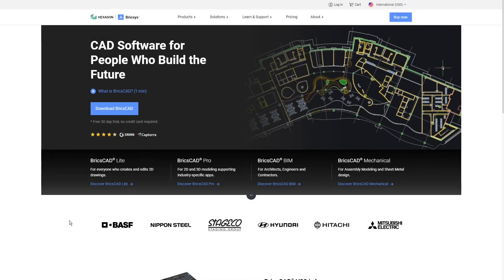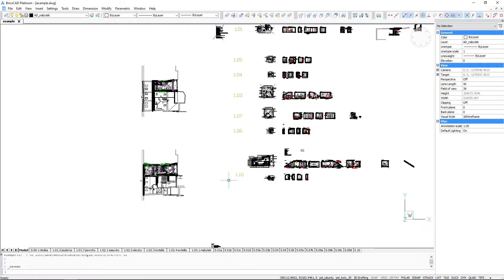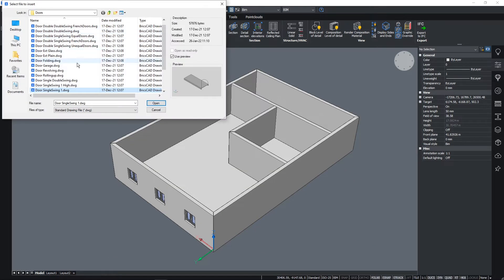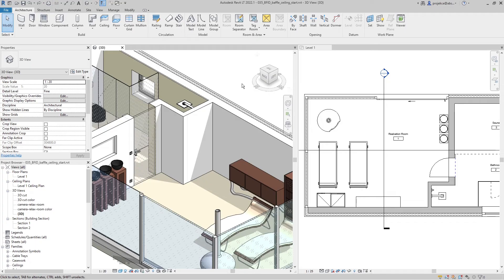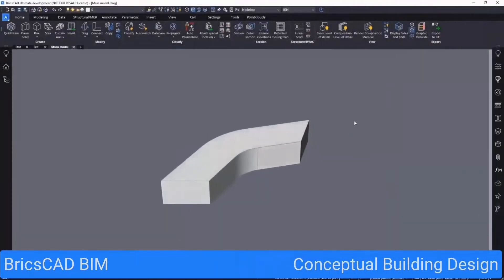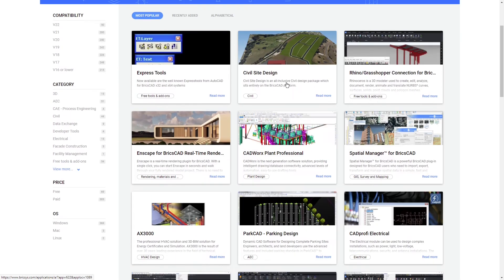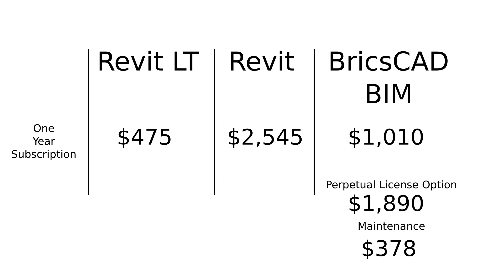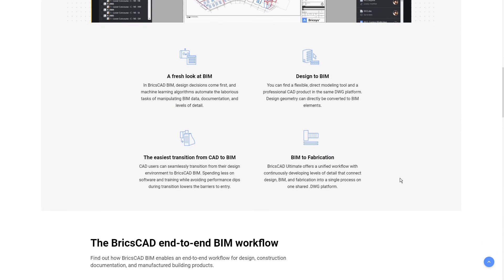BricsCAD BIM Review | My Thoughts and Comparison to Revit LT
In this video I will do a quick review of BricsCAD BIM, tell you my thoughts on it and compare it with Revit LT for my usage as interior designer.
Reviewed version of BricsCAD Bim is version 22.
BricsCAD BIM is a new kid on the block of Building information modeling software packages. It has been in development since 2002 as a drafting software – kind of a AutoCAD clone. It uses the same commands as basic AutoCAD and has the same workflow. In mid 2010s Bricsys started to develop Mechanical CAD and BIM features into BricsCAD, making it more than plain AutoCAD look alike. The development is quite extensive and rapid, they are adding multiple useful features every year. In 2018 the company has been acquired by Hexagon, a multi-national software giant. It is used by many large companies as well as small shops. Some of users include hyudai, Mazda, Hitachi or BASF. Current version of bricscad as of recording this review is version 22.
BricsCAD BIM enables full Building information modeling workflow including 3D modeling, classification of objects, annotation, schedule and takeoff creation, ifc interoperability, rendering and so on. It also offers lots of add ins. It's modeling resembles Sketchup with push-pull functionality. There are also some neat automation tools like classify or propagate. There are lots of BIM specific tools, you can easily model walls, place doors and windows, create roofs.
There are some other advantages of BricsCAD BIM – it uses DWG file format, which any modeling or drafting application can open. It uses common commands from autocad and all the 2D drafting capabilities are available to the user. It's also easier for companies to slowly start with BIM workflow – you don't have to jump straight into new software, you can start with old 2D drafting methods and slowly enhance them with BIM workflow.
The other advantage is also that it uses the same base software for mechanical and also for civil engineering purpose. So there is no problem with file conversions such as with Autodesk products, where you have Revit for architecture, Civil 3D for civil engineering and Inventor for mechanical engineering.
BricsCAD BIM has the same API as AutoCAD, so it can use the same addins and has quite extensive add in ecosystem. These add ins range from connecting to applications like Grasshopper, Enscape or Lumion, applications for specializations such as Civil Site Design, CADWorkx (this is one of the reasons why Hexagon acquired Bricsys – they didn't want to depend on AutoCAD with their widely used CADWorx application) . Other applications enhance HVAC or electrical  modeling, scaffolding or parking lots design.

You can get more information about BricsCAD BIM here:
Building Information Modeling Software | BricsCAD BIM (bricsys.com)

Chapters:
0:00 Introduction and History
1:52 BricsCAD BIM Review
4:08 Workflow Explanation
7:00 Pricing